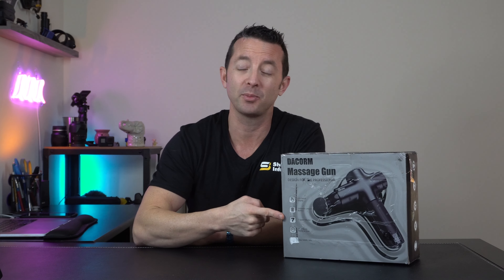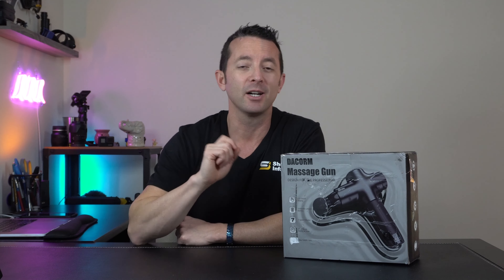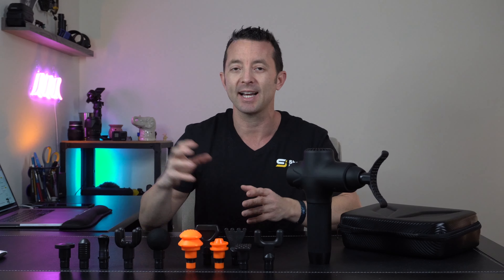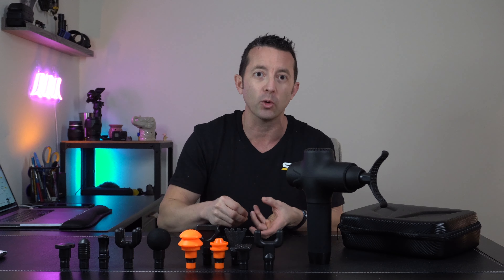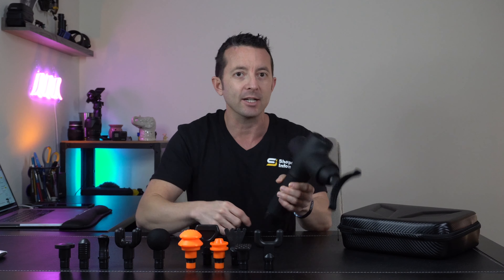Dacorm Y8 Massage Gun Review: The Best Massage Gun On The Market | ShopperInformer.com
An effective and adaptable instrument for deep tissue massage and muscle rehabilitation is the Dacorm Y8 Pro Max percussive massage gun. If you want to know more about this product, then visit this

This unpacking and review video will examine the Y8 Pro Max's features and capabilities. We'll start by opening the package and looking over the items inside, which include the massage pistol, several attachments, and a carrying bag.

Then, we'll show you how to operate the Y8 Pro Max, emphasizing its simple controls and range of speed options. We shall discuss the Y8 Pro Max's strong motor and deep tissue massage skills as we try it on various muscle areas.

We'll also demonstrate how the Y8 Pro Max may be used for various purposes, including pain management, relaxation, and sports recovery. The Y8 Pro Max's extended battery life and silent operation are standout features, making it convenient to use at any time, even at night.

This video's complete introduction of the Dacorm Y8 Pro Max percussion massager gun will help you decide if it's the best solution for your muscle healing and relaxation requirements.

✅  About Shopper Informer.

At Shopper Informer, our product research team works hard to give honest and thorough reviews of the most popular products on the market today. Our experts have much knowledge and experience in many fields, such as electronics, home goods, health & fitness, software, and sporting goods.

In addition to purchasing the products, our personnel meticulously examine and assess each one. We look at the product’s features and how it works, and we get feedback from different testers so that our reviews are based on the experiences of a wide range of people.

Our goal is to give our customers the most reliable and trustworthy reviews of products. Whether you’re looking for the latest tech gadgets, software, or the perfect beauty product, our Informers are here to help you make the best choice for your needs and budget.

All thoughts and opinions mentioned are those of Shopper Informer. They do not cost you anything, but we make a small percentage from the sale if you purchase. Thank you for supporting us!